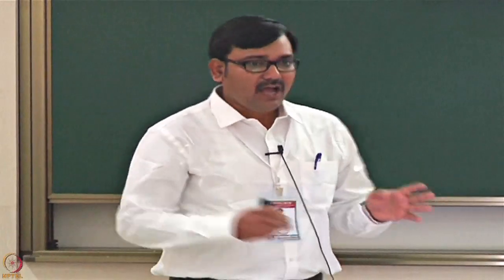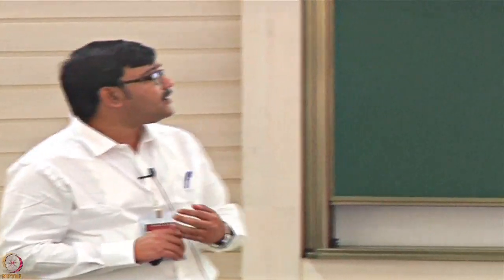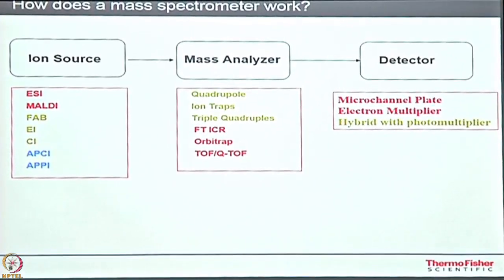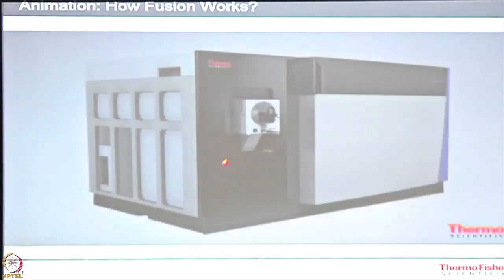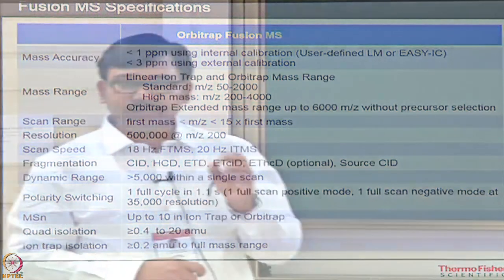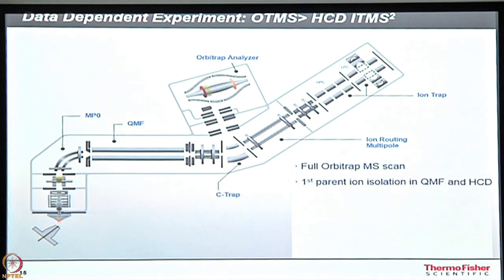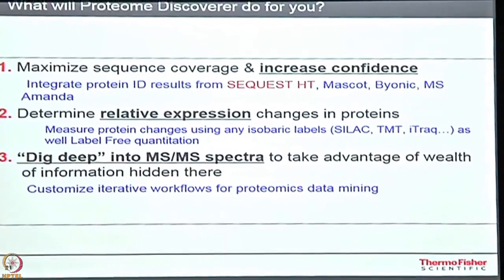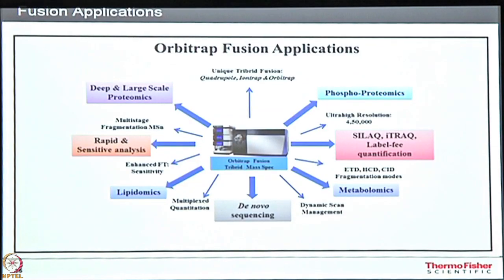Week 5-Lecture 25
Lecture 25 : Mass Spectrometry coupled Interactomics-II